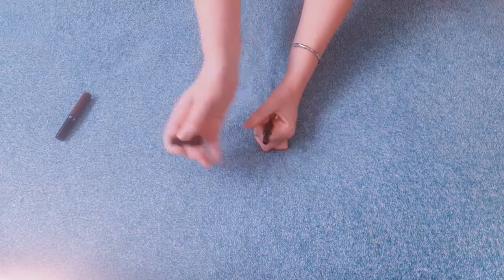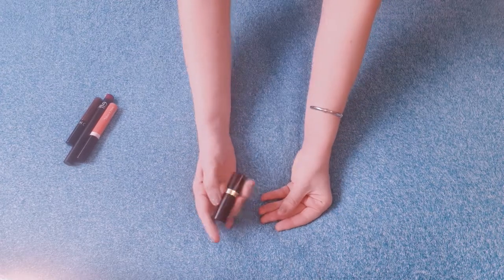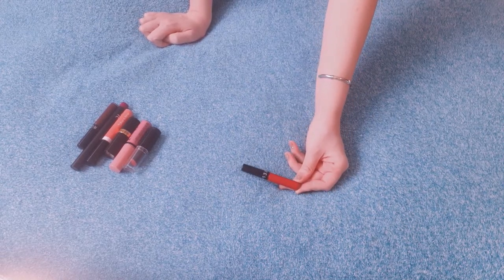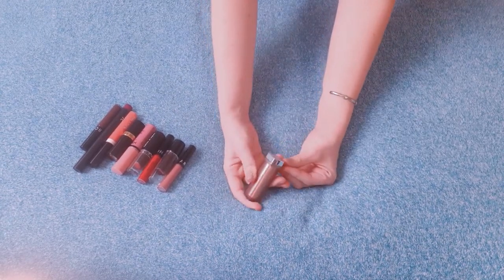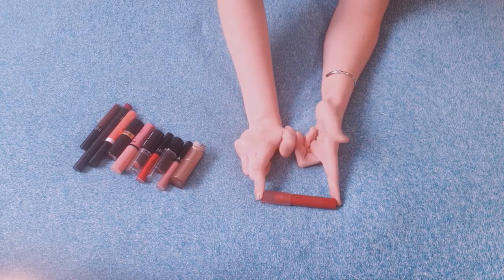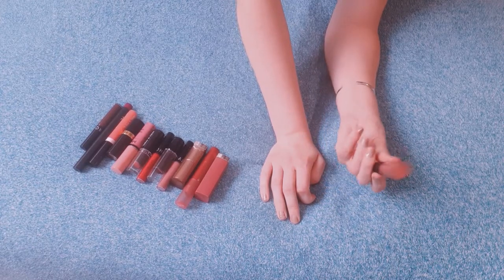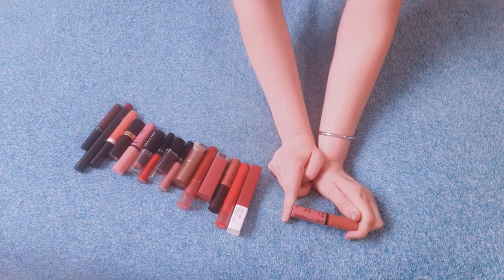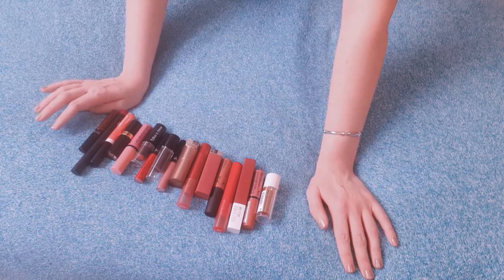Ranking My Lip Products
I've seen this video several times on YouTube, and it looked like a lot of fun! Today, I'm ranking my 17 lip products, including gloss, bullet and liquid lipsticks, and everything else.

Products Mentioned (not in order, cheaters, watch the video to see the rankings):
Colourpop Just a Tint Balm Stain (A-Go-Go, Chimichanga)
ELF Matte Lip Crayon (Berry Sorbet)
Flower Beauty (Rosey Garden)
Maybelline Color Sensational (Pink For Me)
Maybelline Creamy Matte Lipstick (Almond Rose)
Maybelline Superstay Matte Ink (Ruler)
NYX Butter Gloss (Vanilla Cream Pie, Tiramisu)
NYX Soft Matte Lip Cream (Cannes)
Revlon Super Lustrous Lipstick (Kiss Me Coral)
Sephora Collection Cream Lip Stain (Always Red, Marvelous Mauve, Black Cherry)
Wet 'n' Wild Megalast Lipstick (Wine Room)
Wet 'n' Wild Megaslicks (Great Coral-ation)
Wet 'n' Wild Silk Finish Lipstick (Dark Pink Frost)